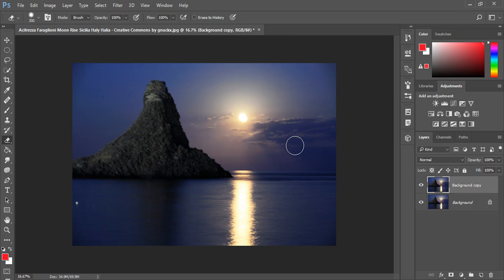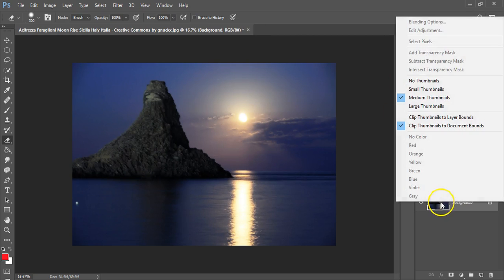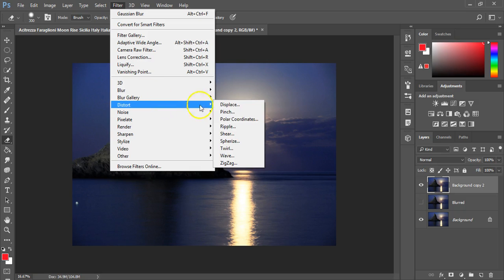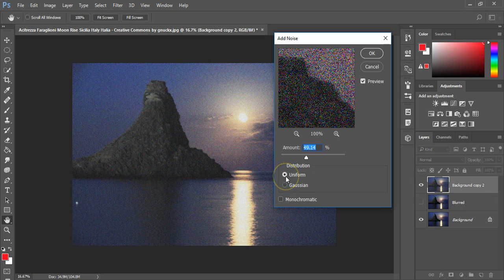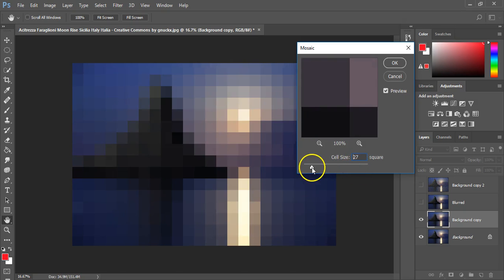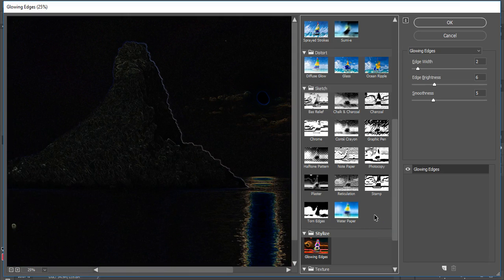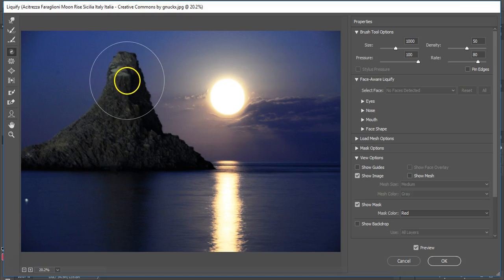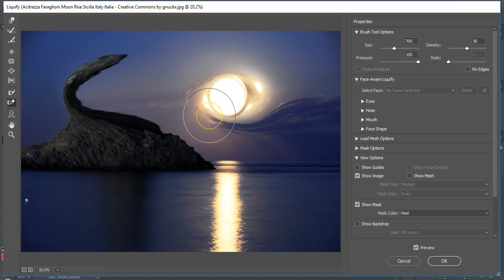Using Filters with Photoshop CC 2017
This tutorial covers the basics of using filters to enhance your images with Photoshop.